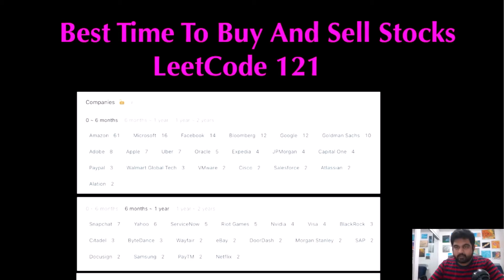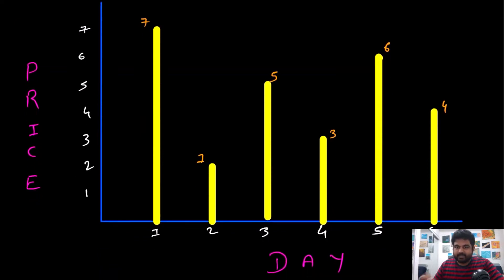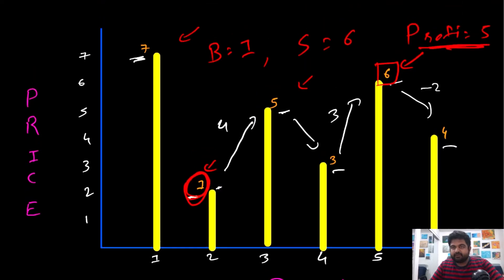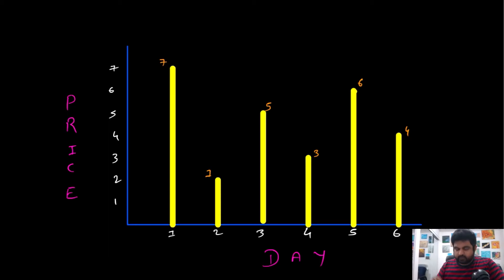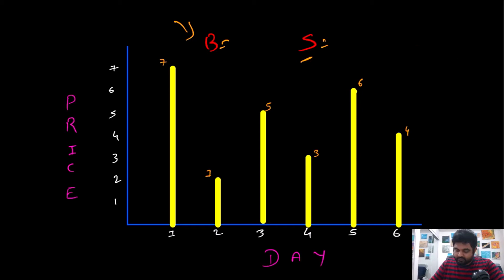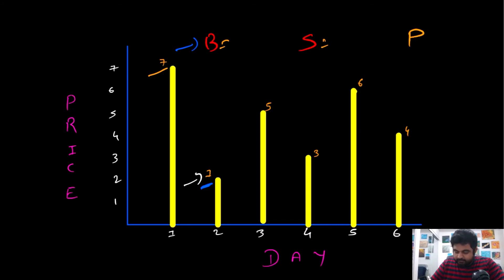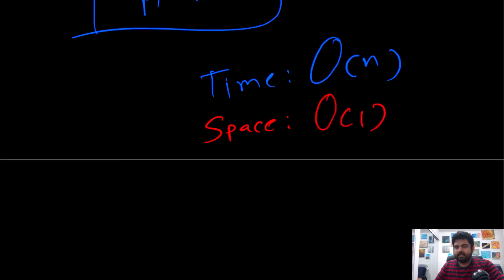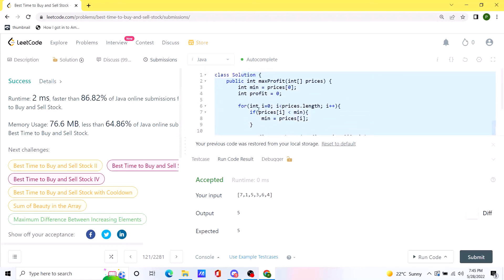Best Time to Buy and Sell Stocks: 121 - Array technical interview @ Google, Microsoft, Meta, Amazon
Learn to solve this amazing Leetcode easy, array problem that has been asked in hundreds of technical interviews at companies like Google, Facebook, Amazon, Microsoft, Meta, apple, Uber, Twitter, Bloomberg.

Problem: Best Time to Buy and Sell Stock- Leetcode 121

Leetcode: 121

This Problem was recently asked in following companies in Technical Coding Interview:

Expedia Technical Interview,
JPMorgan Technical Interview,
Capital One Technical Interview,
Atlassian Technical Interview,
Alation Technical Interview,

1) To have a motive for me to solve leetcode problems.
2) In order to solve a LC problem, first I have to really understand the problem and explain my thought process, which solidifies my concepts.
3) I can document my progress. Also learn a new skill on how to run a YT channel.
4) My work can help other software engineers.
5) I can have something cool to mention in my linked-in and resume.

Here is a list of my dream Companies:

FAANG,
Meta,
Google,
Amazon,
Netflix,
Microsoft,
apple,
doordash,
roblox,
stripe,
instacart,
uber,
lyft,
linked In,
pinetrest,
bloomberg,
robinhood,
Goldman Sachs,
box,
two sigma,
byte dance,
air bnb,
nuro,
ui path,
oracle,
data bricks,
waymo,
dropbox,
coinbase,
snowflake,
snap,
nvdia,
broadcom,
slack,
intel,
cisco,
indeed,
salesforce,
wayfair,
okta,
splunk,
service now,
coursera,
square,
upgrade,
mozilla,
yelp,
unity,
ebay,
affirm,
stach adapt,
amplitude,
github,
wish,
brex,
etsy,
chime,
shopify,
amd,
GoDaddy,
IBM

Introduction: 00:00
Understanding the Problem Statement: 00:36
Brute Force: 02:37
Optimal Solution: 04:02
Coding: 08:13